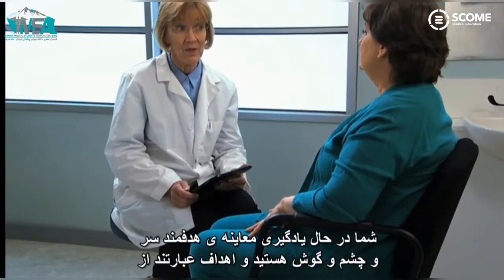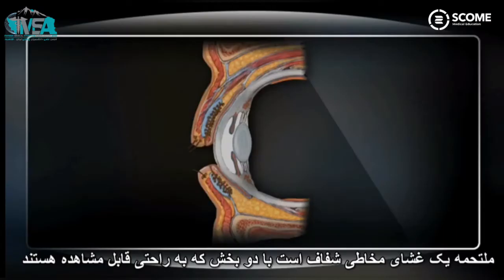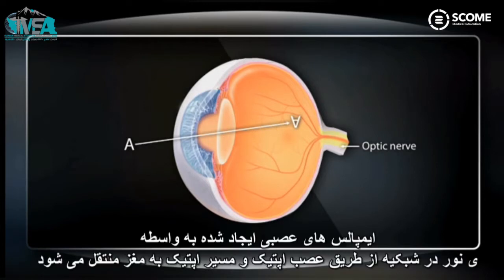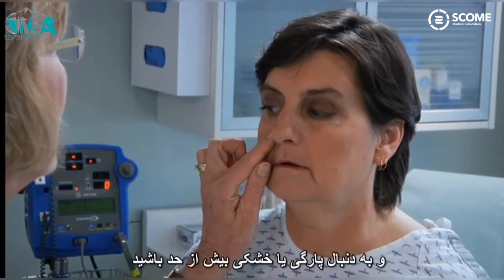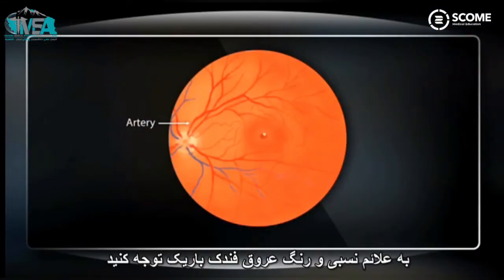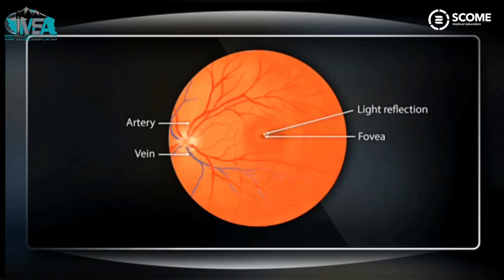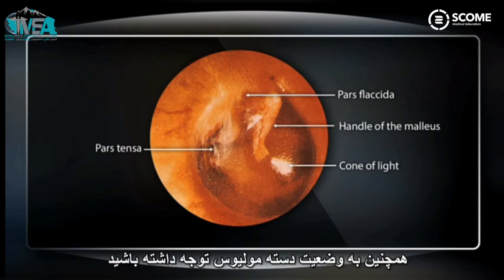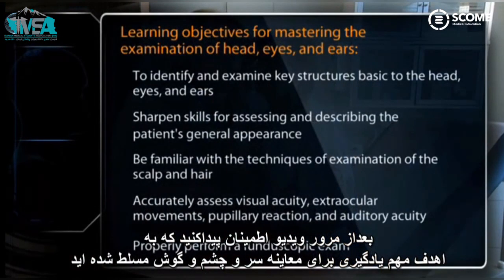Physical Examination | Head, Eyes & Ears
BATES'S Visual Guide to Physical_Examination
Head, Eyes & Ears
راهنمای تصویری معاینه_بالینی باربارا بیتز
اندام تناسلی زنانه، رکتوم و آنوس
مجموعه‌ی آموزش معاینات بالینی پزشکی بارابارا بیتز در انجمن دانشجویان پزشکی شاهرود (ایمسا) و به همت کمیته آموزش پزشکی زیرنویس و تدوین شده است.

تجربه‌ی خودتون رو از درس سمیولوژی و معاینه بالینی برامون در کامنت ها بنویسید!

Instagram.com/IMSA_SHMU
T.me/IMSA_SHM